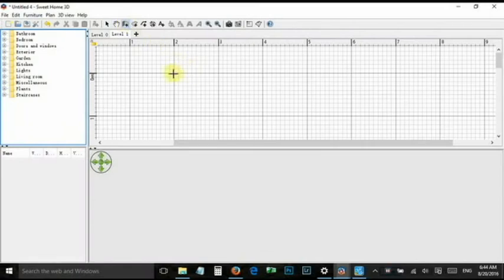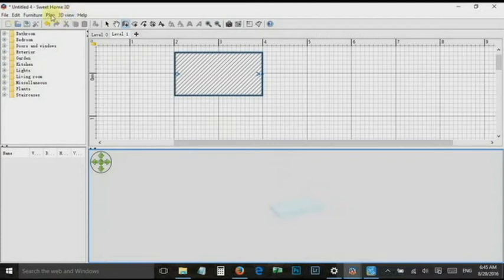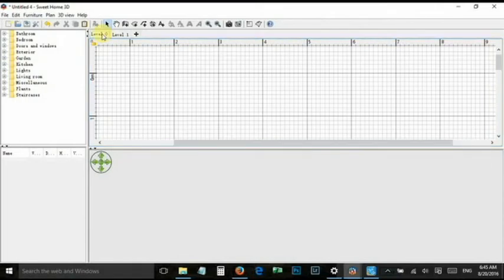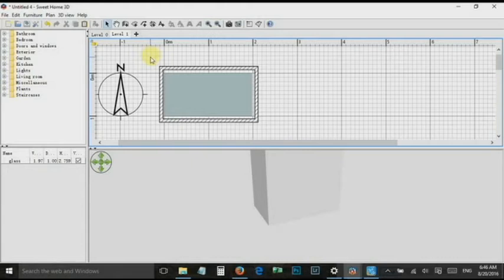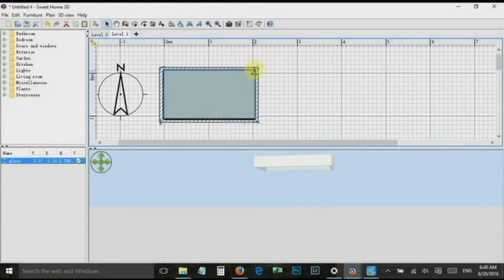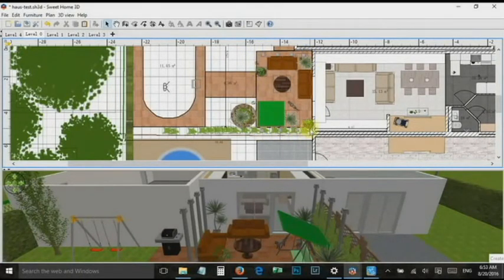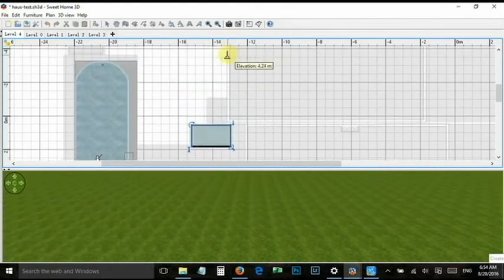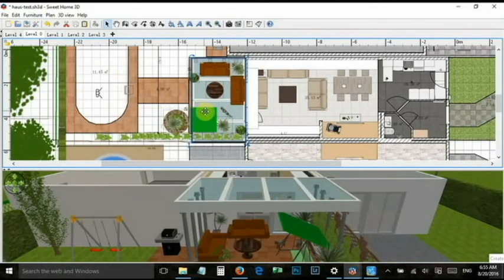How to create a glass roof with sweet home 3D - tutorial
In this tutorial i will show you how to create a glass roof with sweet home 3D